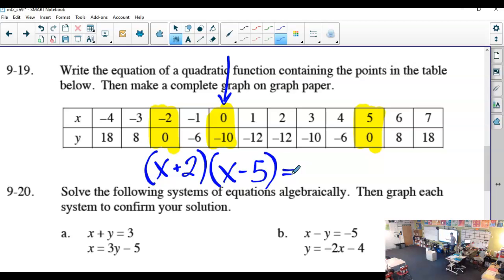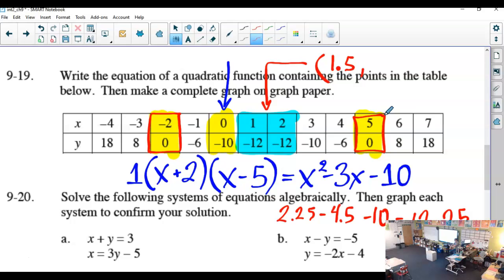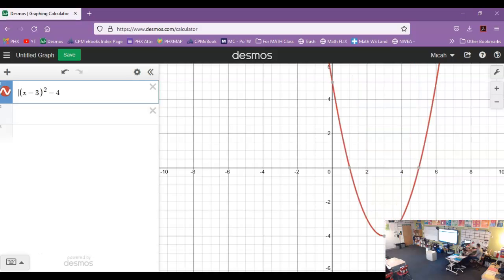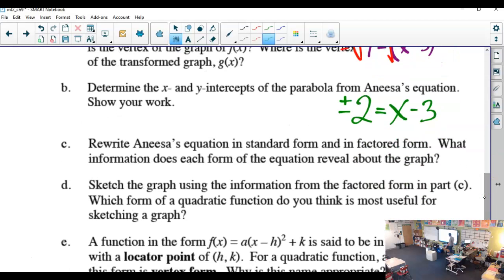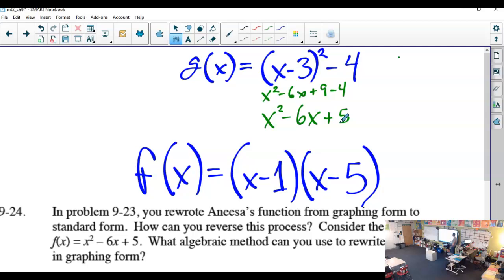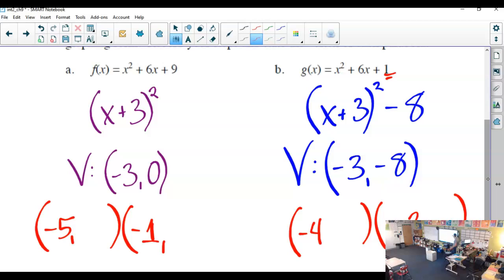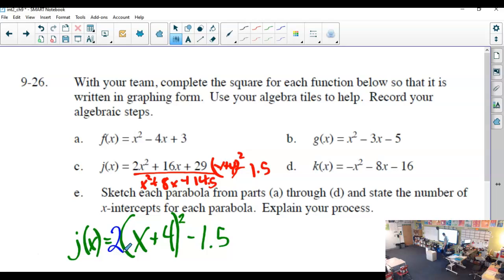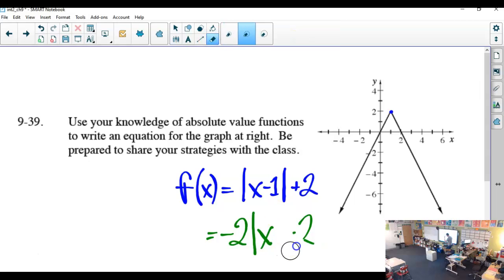2.16.22 - HSM2 - 9.1.3 Graphing Form for Quad. and Abs. Val.